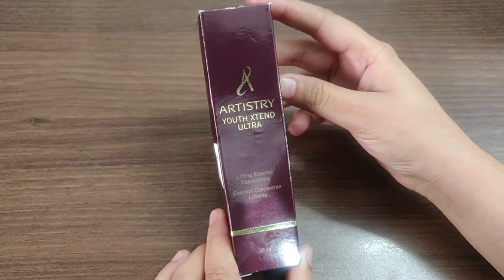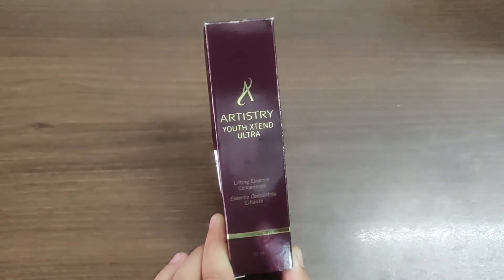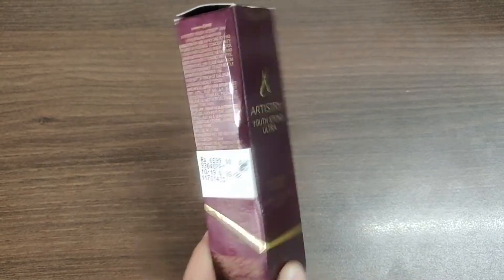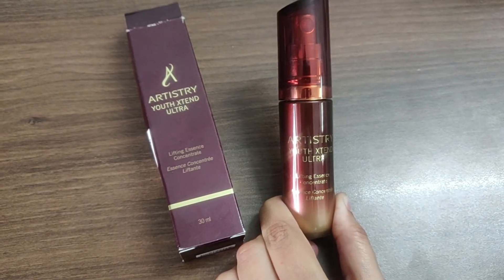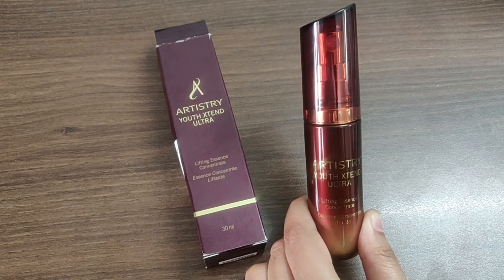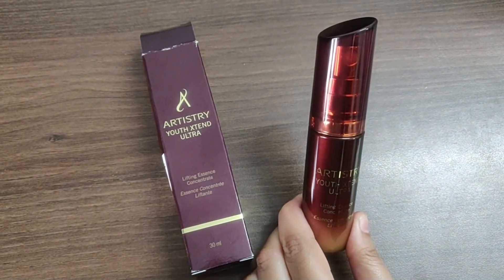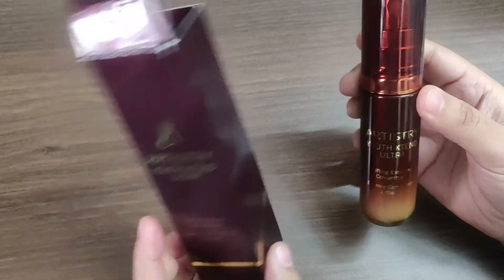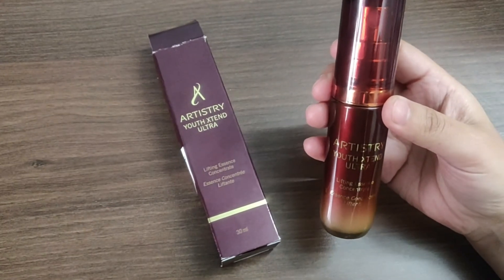Artistry Youth Xtend Ultra Lifting Essence Concentrate | Review & Use | Best Serum for 40s Skin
ARTISTRY YOUTH XTEND™ Ultra Lifting Essence Concentrate provides a surge of moisturizer and helps lift and firm your skin’s appearance, thus providing a younger looking skin. In only one week, women began noticing a firmer and more rejuvenated skin.

 Use-
Apply one to two pumps of Artistry Youth Xtend ultra Lifting essence Concentrate. Spread evenly over cleansed skin in quick upward strokes across the face and neck.

 Details-
The power of Red Caviar Concentrate
Artistry™ Youth Xtend™ Ultra’s Red Caviar Concentrate was discovered in the salmon hatcheries of the pristine Norwegian fjords. Red Caviar Concentrate has been analyzed by Artistry scientists in laboratories and has been clinically tested to show advanced anti–ageing properties. This sustainably sourced concentrate has the special ability to be strong and efficacious, yet nurturing and gentle to mature skin.

Winter cherry ginseng
Grown in many of the drier regions of India, it has been used for 2000 years in ancient Indian medicine. It is known to revitalize stressed cells and stimulate their regeneration. It imparts an inner glow to the skin.

Silver vine fruit extract
Fruit of the Silver Vine plant, found in the serene mountains of Japan, has been used for centuries as a medicine for various ailments. In skincare, it is known to improve skin’s translucency, thus giving skin a light glow and radiance

Micro-X6 peptide
As wrinkles deepen with age, mature skin needs comprehensive and advanced anti-aging care. Micro-X6 Peptide consists of six amino acids which help repair visible skin damage, smoothing and diminishing the appearance of fine lines and wrinkles.